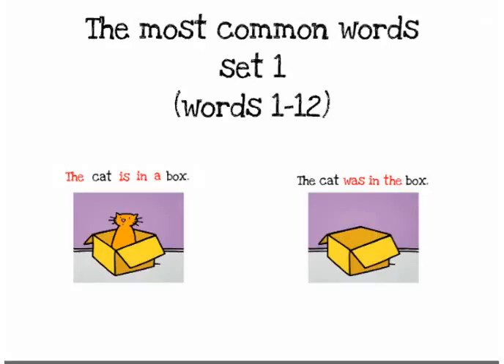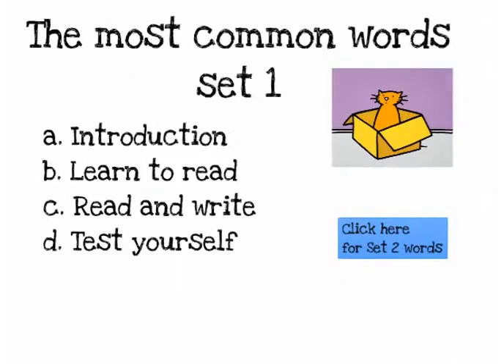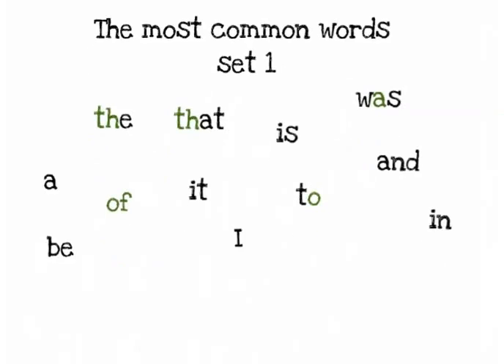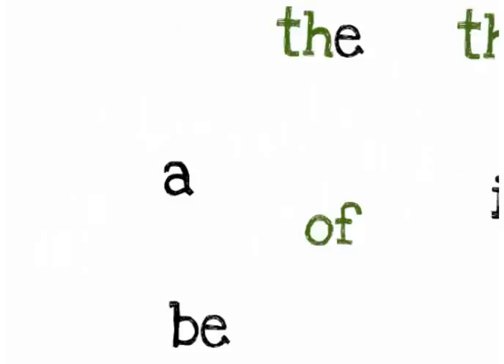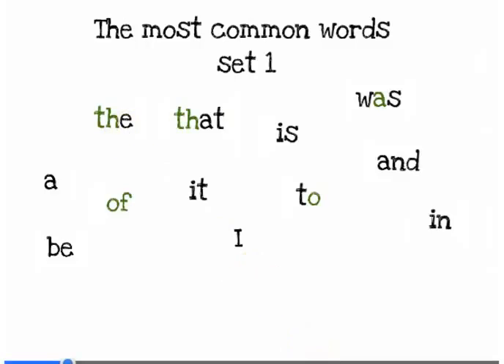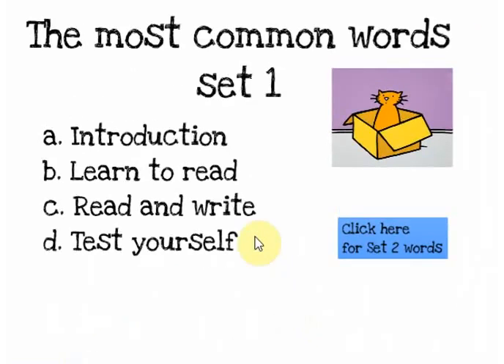The 100 most common words set 1 Learn to read words